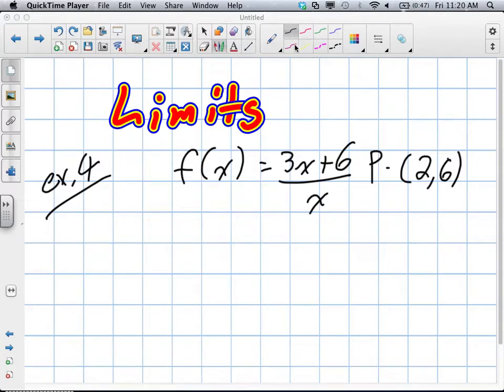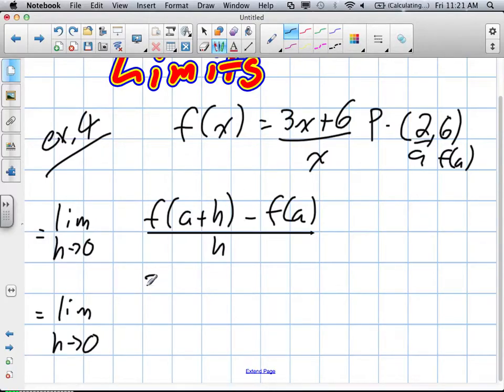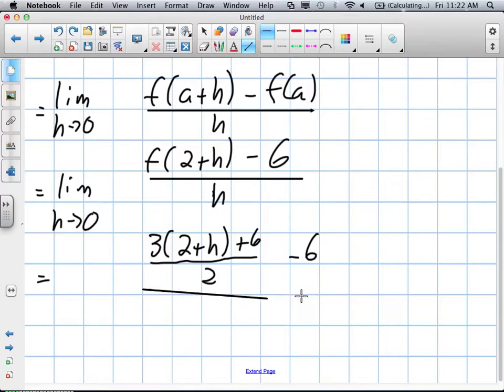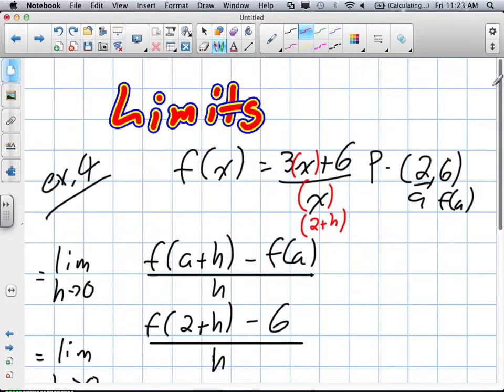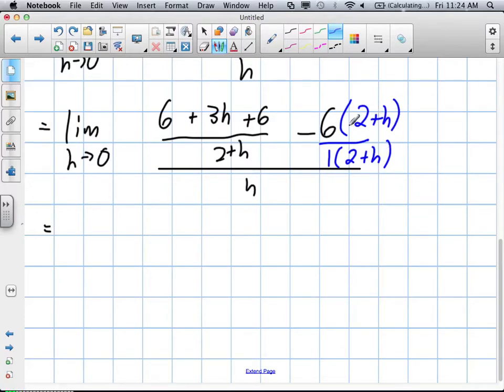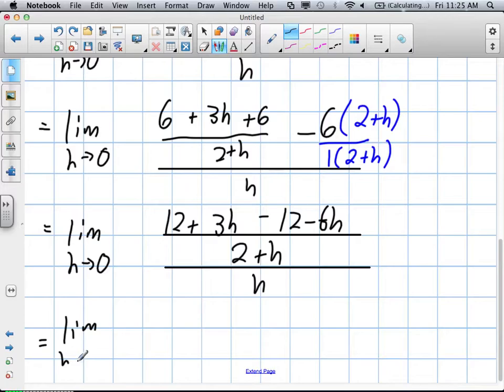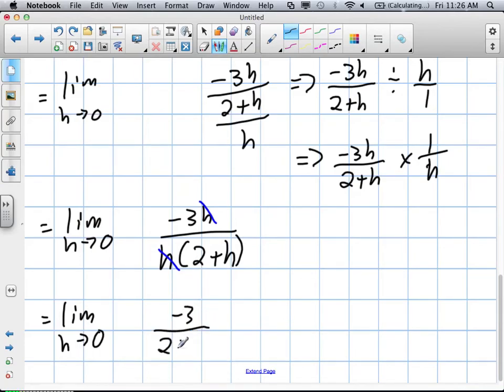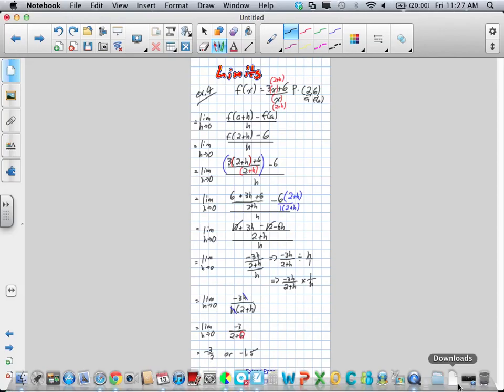Limits Grade 12 Calculus Lesson 1 2 9:13:12